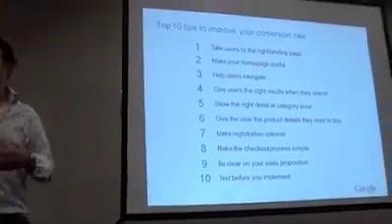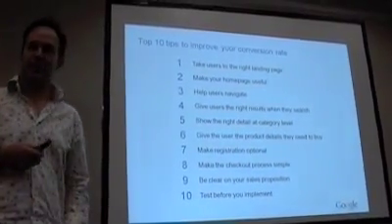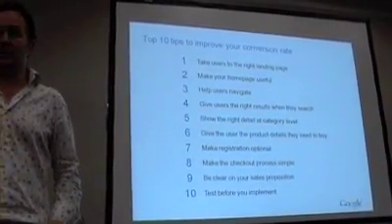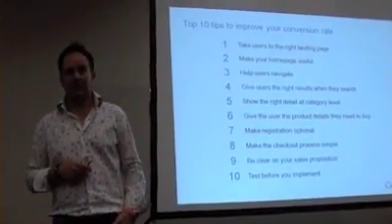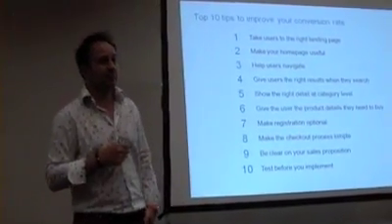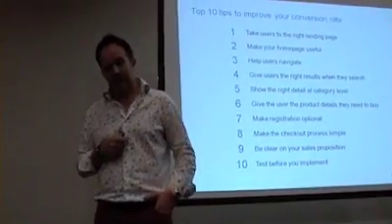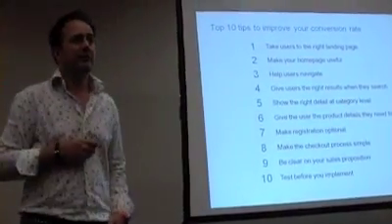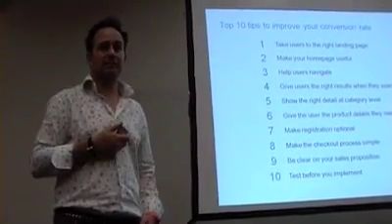10 rules to make your site more profitable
Google Europe COO Ben Legg talks about how to make your site more profitable